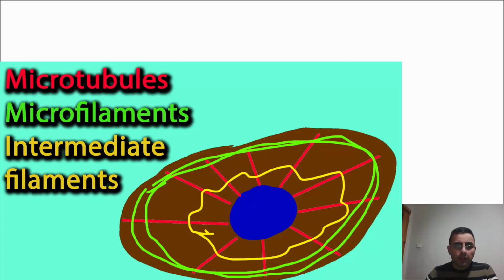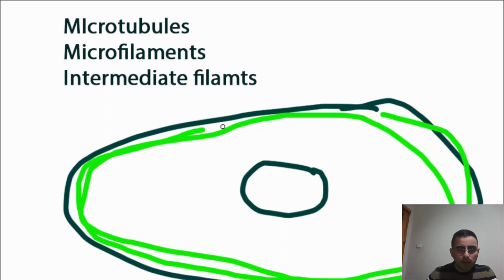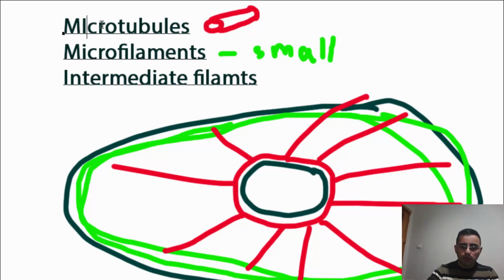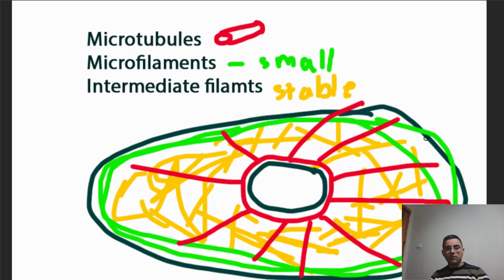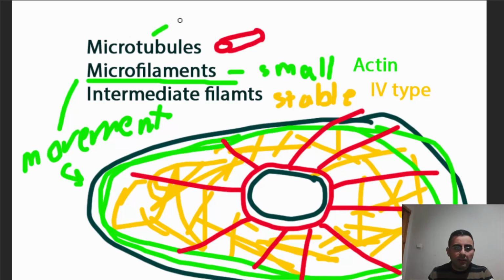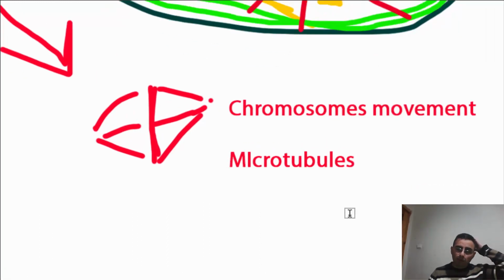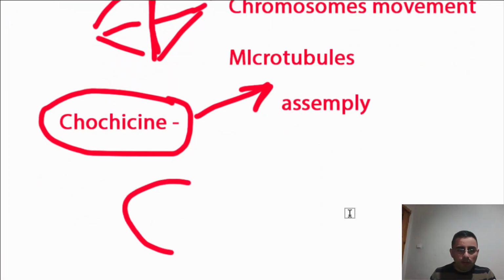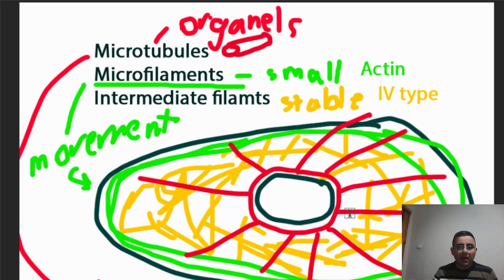MIcrotubules, Microfilaments and intermediate filaments - explained simply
Cytoskeleton structures explained simply with animated style.